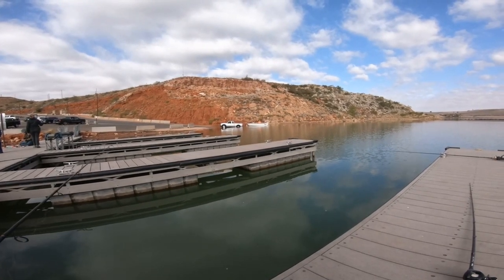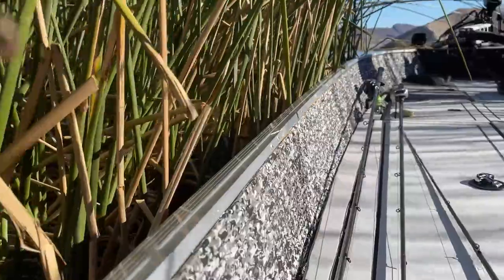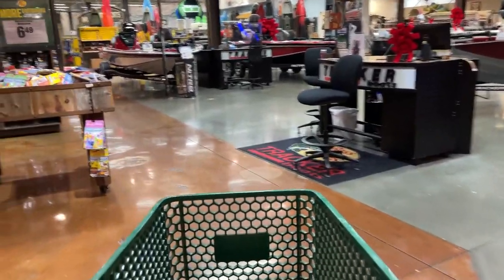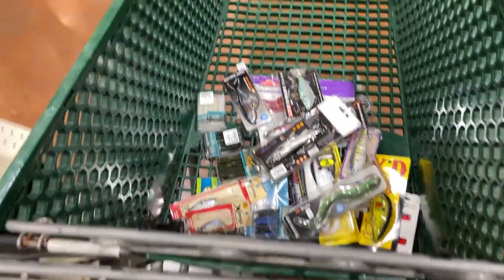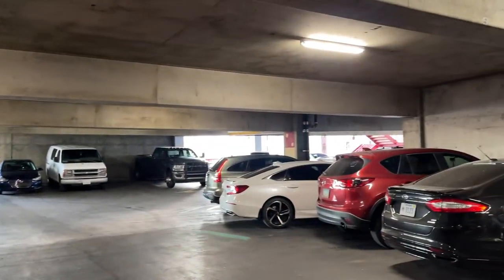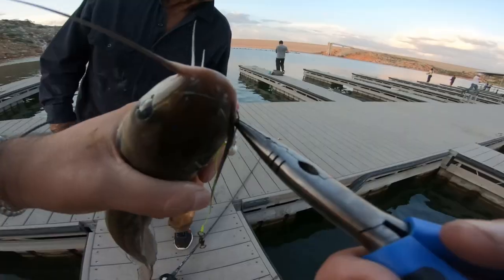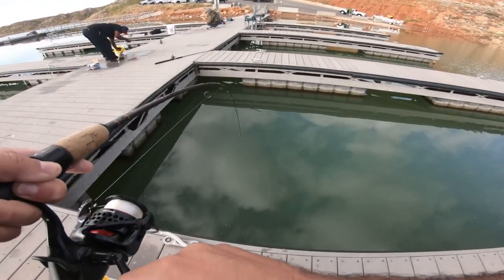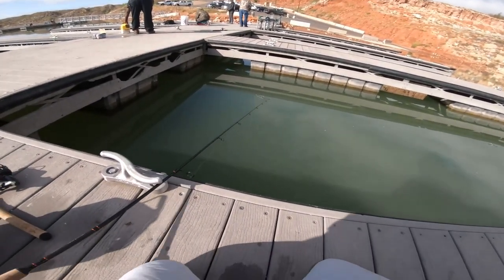FISHING 3 DIFFERENT STATES IN 3 DAYS!!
This is a travel vlog, i traveled from texas to arizona to california to las vegas and then back to texas, it was a awesome trip, i definitely want to spend more time in vegas, i didnt even fish in vegas, i don't even know if there's lakes in vegas, i spent the entire time in vegas being a tourist and just exploring but i definitely want to go back and explore some more, the fishing on this trip wasn't very good unfortunately, it was just the wrong time of the yea, thats just my excuse for being a crappy fisherman lol but i hope yall enjoy the trip